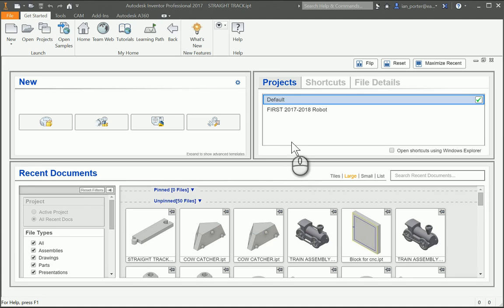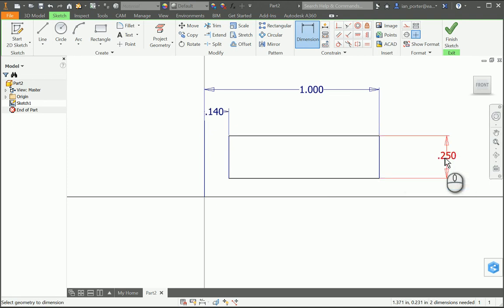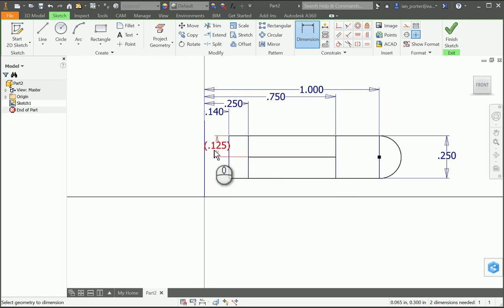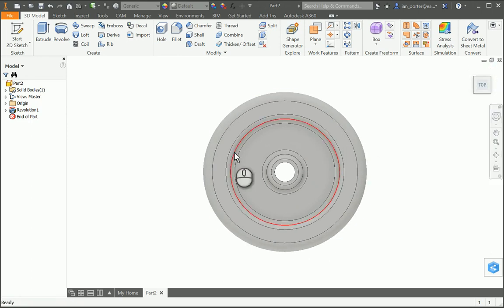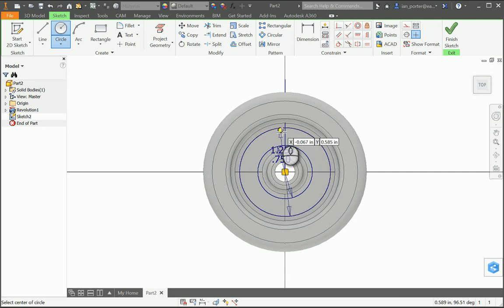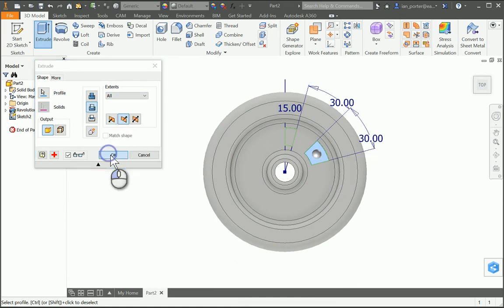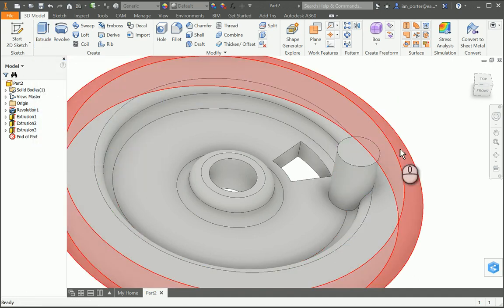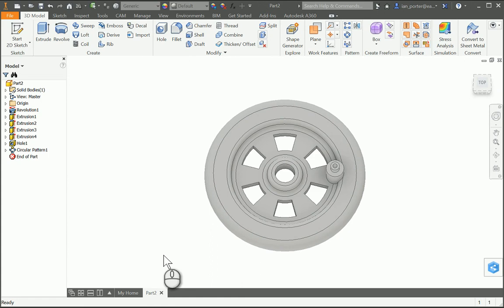Part 5 Wheel